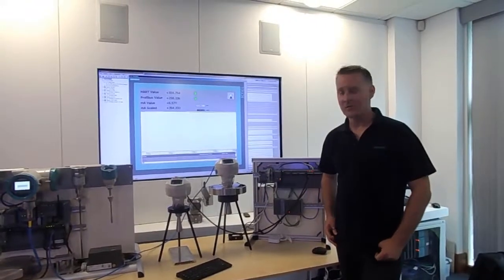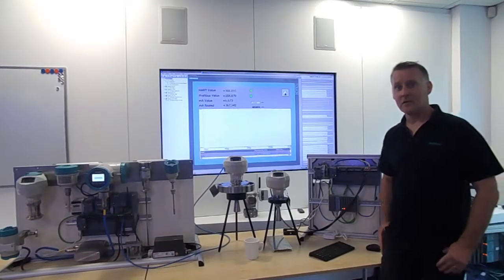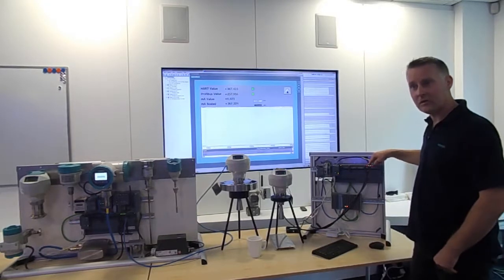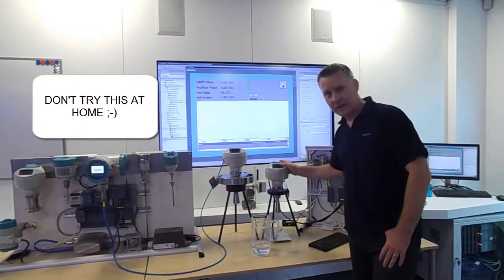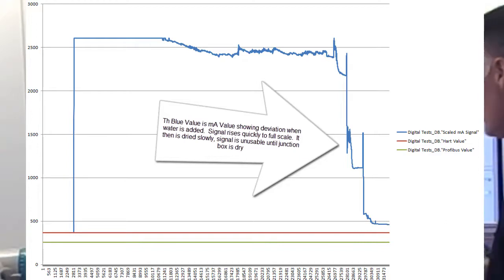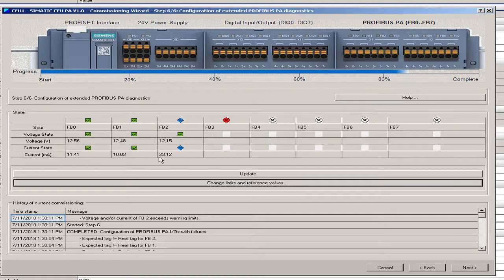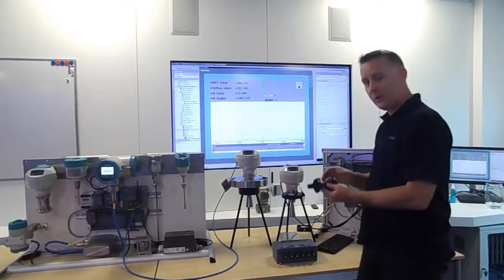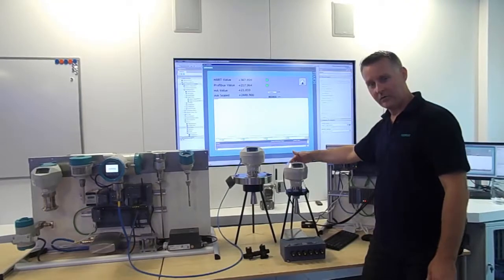Profibus PA Signals and Water Ingress compared to conventional 4-20mA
This video shows how water ingress can effect common mA signals, and how digital values remain unaffected and can even give indication of higher voltage signals, giving invaluable diagnostic data to maintenance engineers.  Connections are made to Profinet via Siemens Profibus PA Compact Field Unit a and ET200 SP with HART input cards.